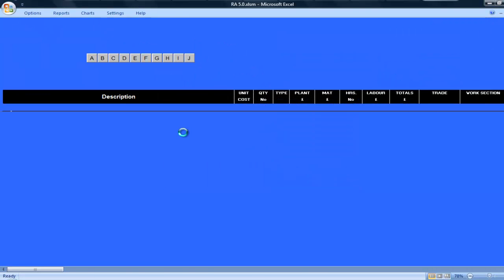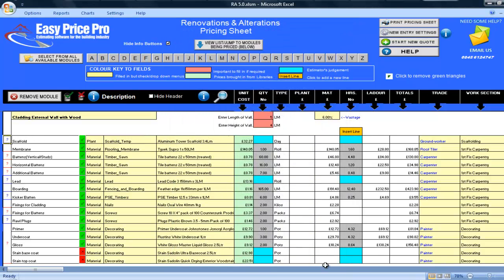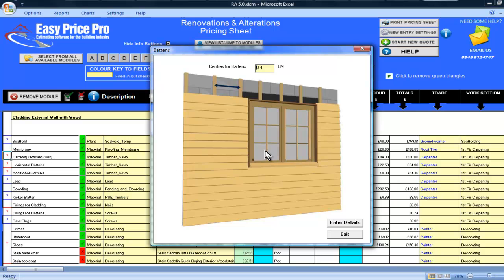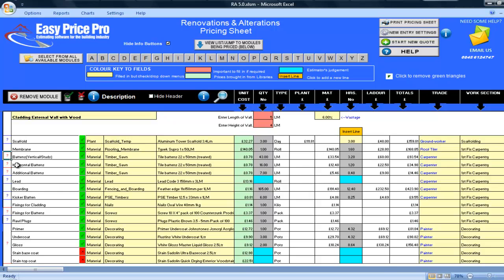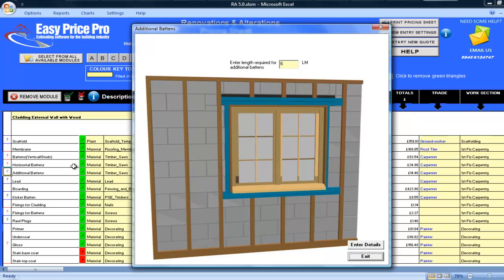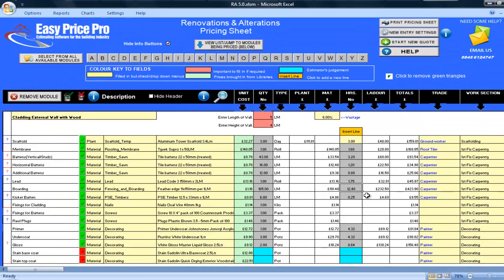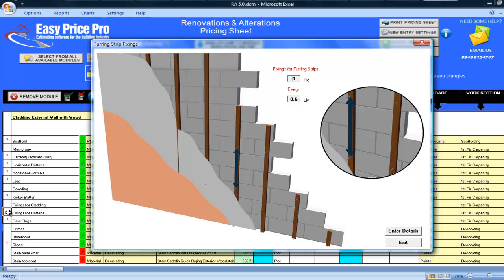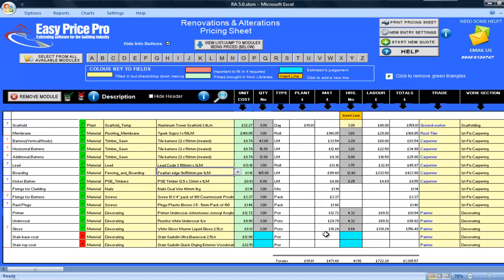Cladding External Wall with Wood Estimating Module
This video clip will show you how the Cladding Estimating Module works - for more information or to enquire about prices please call or go

Easy Price Pro has over 135 Estimating Modules to select from - you are able to add them to your Renovations and Alterations Utlra program. Each Estimating Module allows you to price for that job (e.g. Archway, Roof Structure etc.)

The program will make all the calculations for you and will produce a range of professional reports (e.g. Material Order Sheet, Bill of Quantities, Written Quotation) automatically.